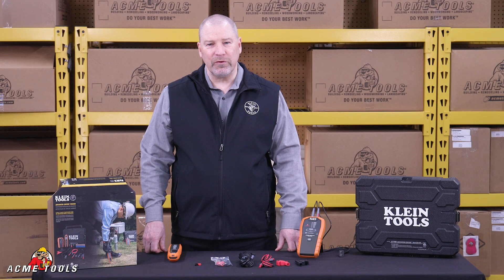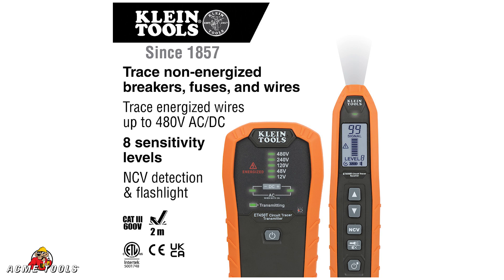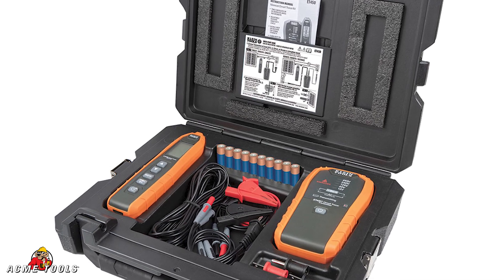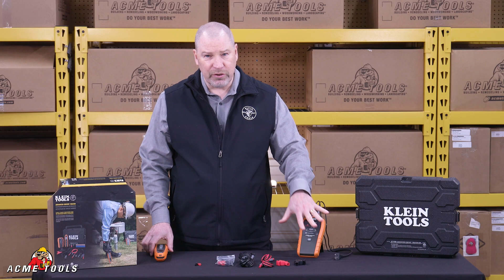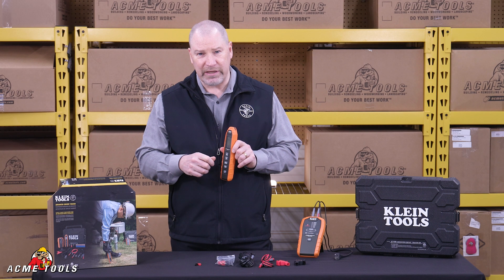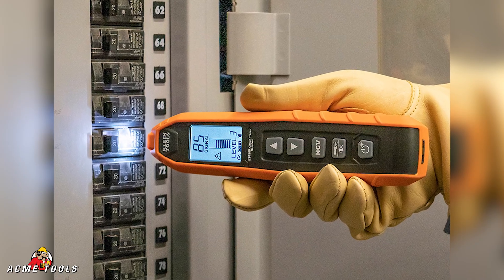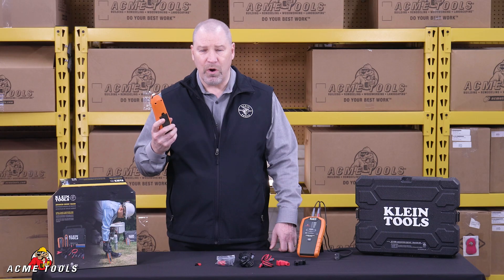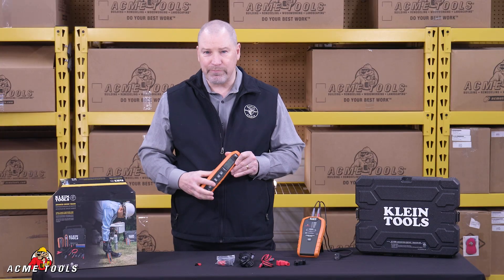Klein Tools Advanced Circuit Tracer Kit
The Klein Tools et450 advanced circuit tracer kit is a professional tracer for energized and non-energized breakers, fuses, and wires. When the transmitter is connected to a circuit, the receivers sensitivity can easily be adjusted to detect the transmitted signal on breakers, fuses, and wire through drywall, cement block, and underground. Kit comes with transmitter, receiver, blade and ground prongs, alligator clips, 3-Foot and 20-Foot lead adapters, AC plug leads, instructions, all required batteries, and a hard carrying case with handle for convenient transportation and storage. Circuit tracer kit for energized/non-energized breakers and wires. Detect wires through drywall, cement block, and underground. Trace wires, conduit or pipes, and a single wire in a bundle. Transmitter has AC/DC external voltage indicators 12V, 48V, 120V, 240V, and 480V. Kit comes with transmitter, receiver, blade and ground prongs, alligator clips, 3-Foot and 20-Foot lead adapters, AC plug leads, instructions, all required batteries, and a hard carrying case.